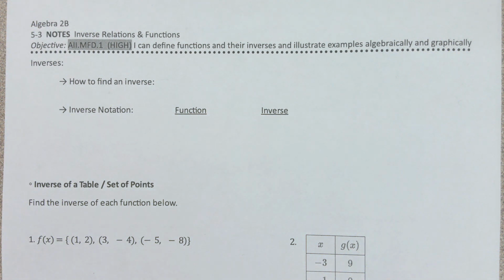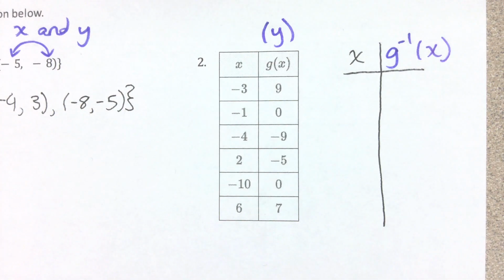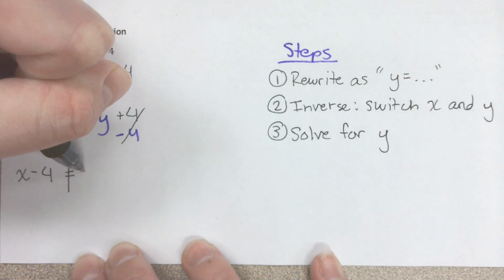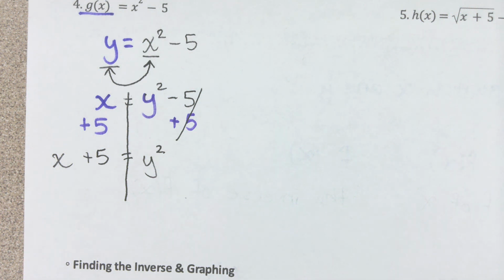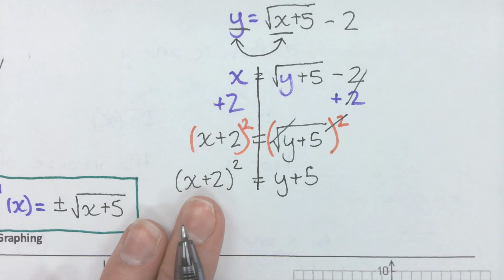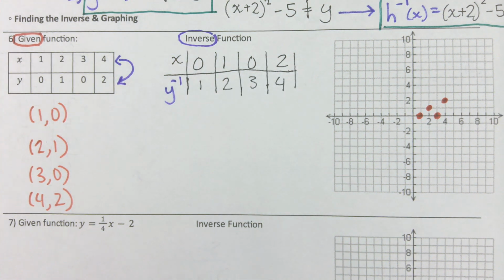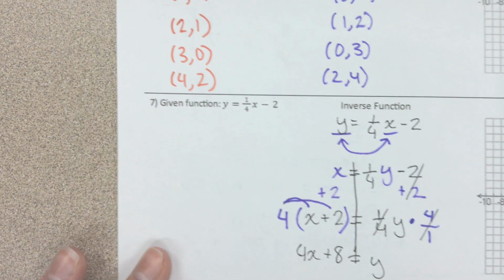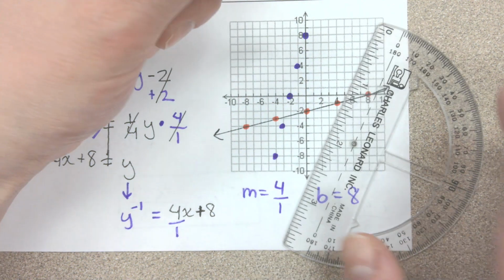(Algebra 2) 5-3 Notes